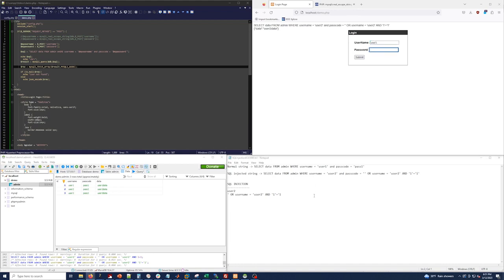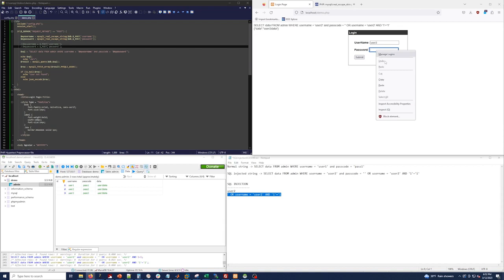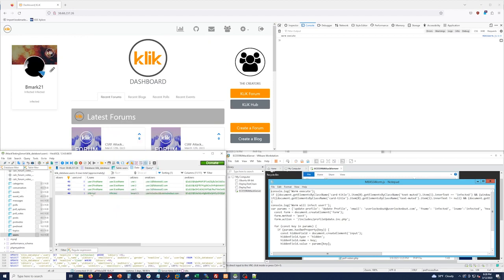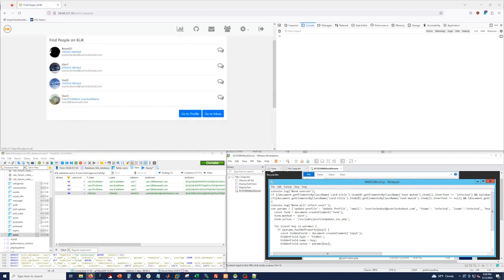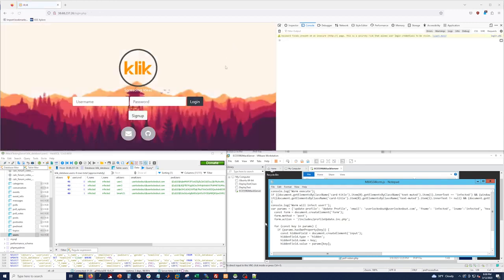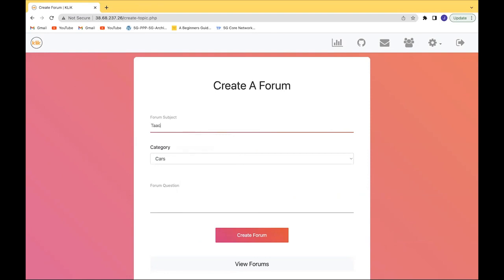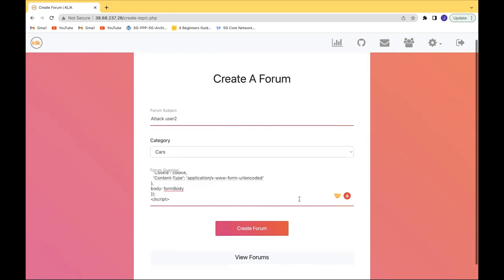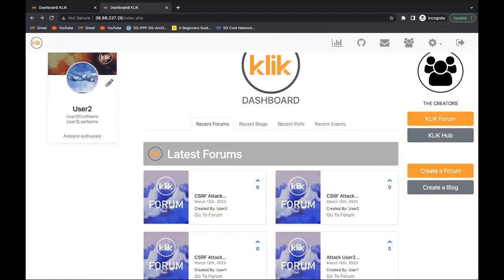Structured Query Language (SQL) Injection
By: Mark Bright, Jaswanth Sai Reddy Mallu